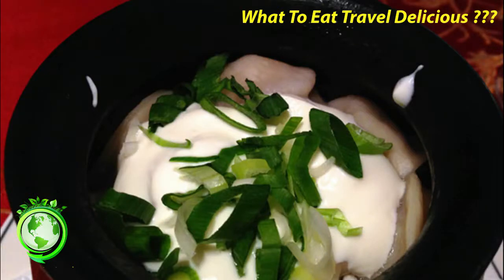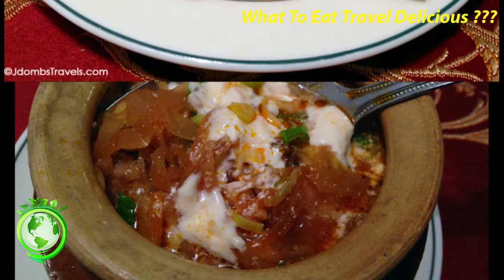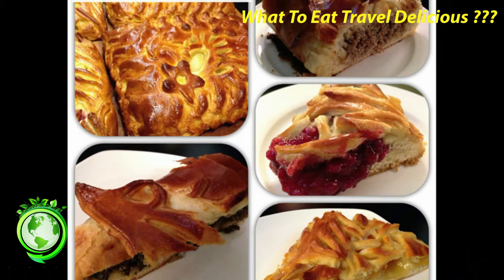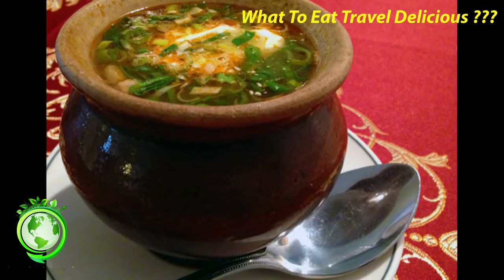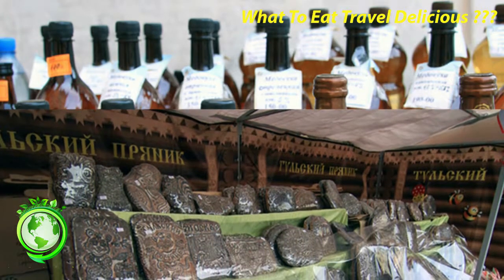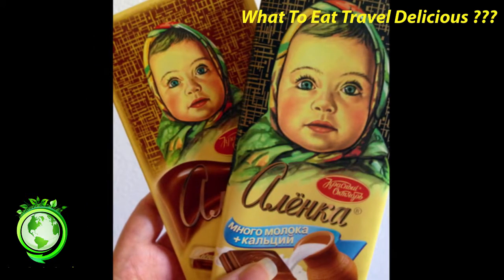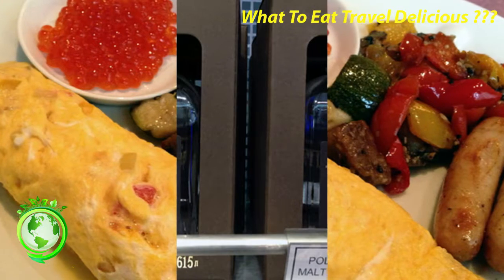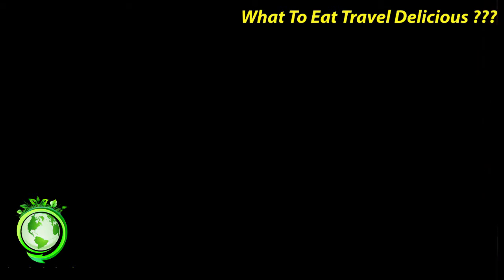10 Things to Taste in Russia Travellers' Guide To Russia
10 Things to Taste in Russia   Travellers' Guide To Russia
List best and most tasty foods in the world